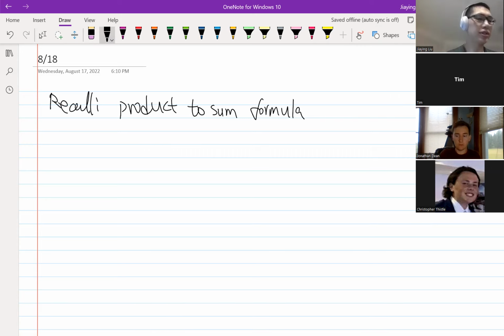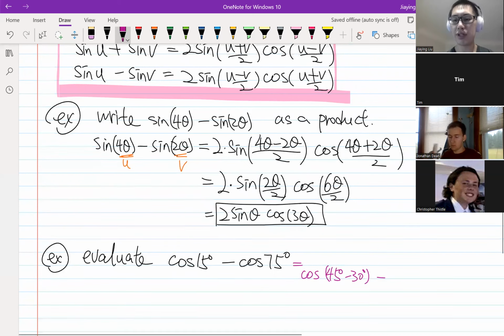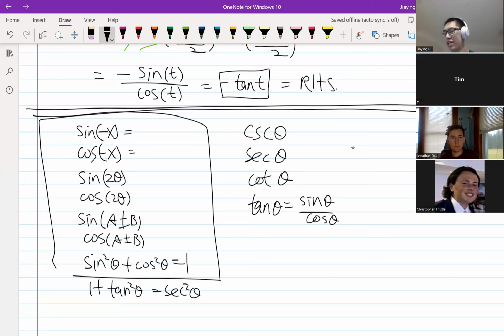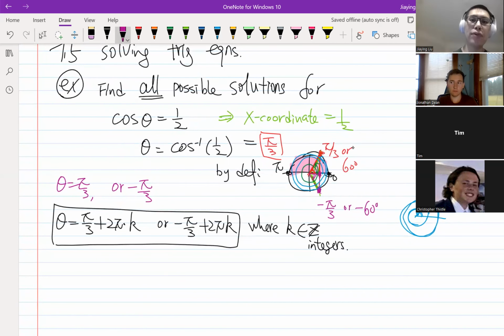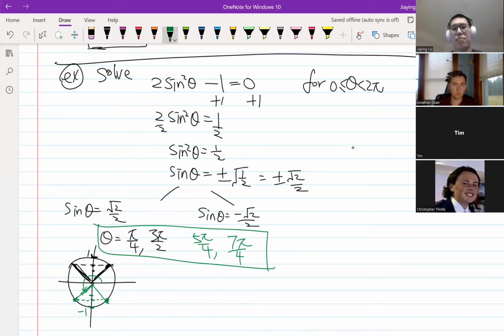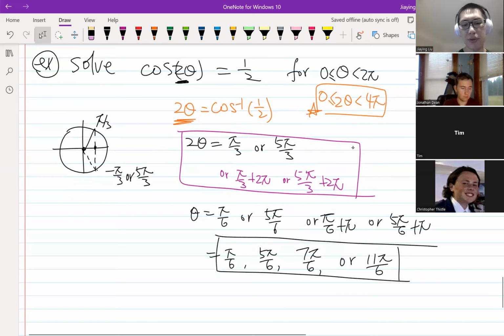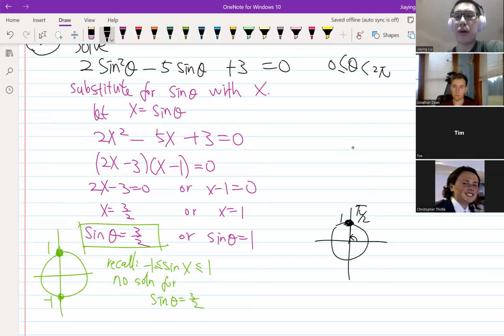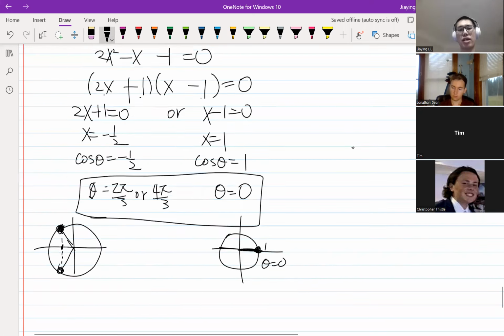Precalculus-- Summer 2022 - Lecture 18